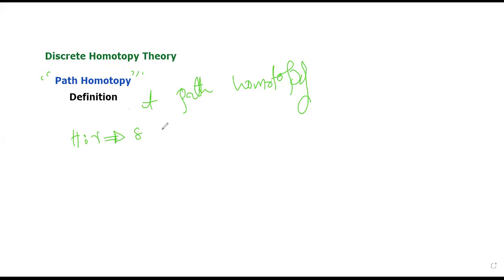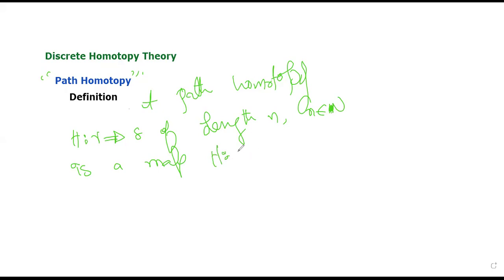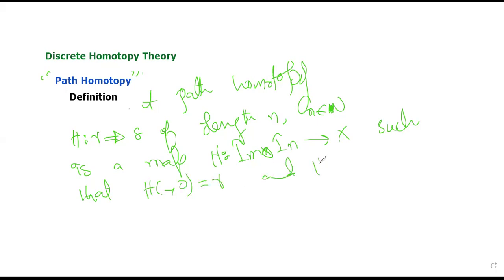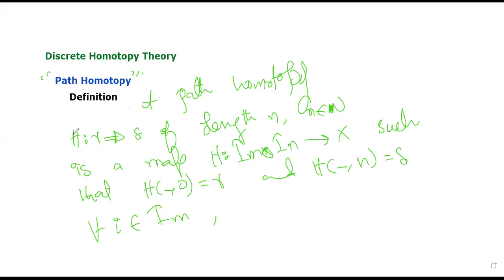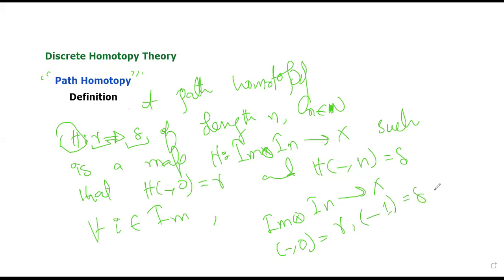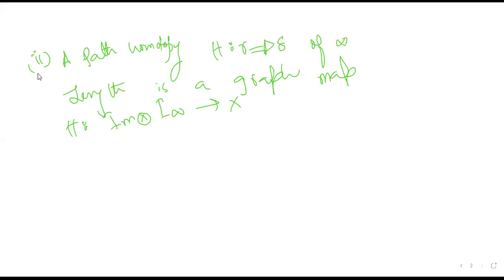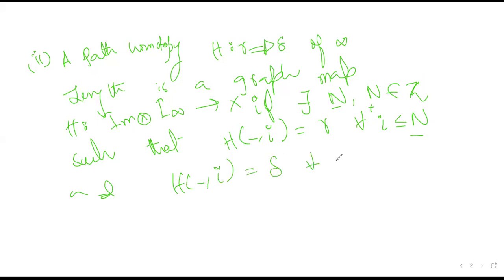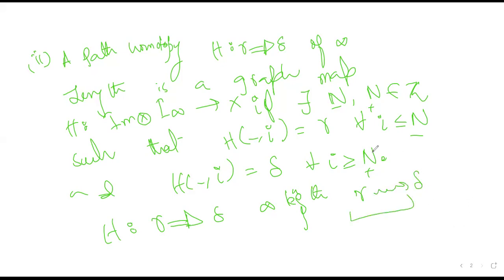Path Homotopy in Discrete Homotopy Theory Complete Beginner to Advanced Guide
In this lecture, Sir Shoaib Arif explains the concept of Path Homotopy in the context of Discrete Homotopy Theory, a modern approach to studying topological ideas using graphs and combinatorial structures.
We explore how paths in graphs can be continuously deformed through discrete steps, how homotopy classes are formed, and how these ideas connect to classical algebraic topology. This video is perfect for students of Topology, Graph Theory, Discrete Mathematics, and Theoretical Computer Science.
Whether you are learning for exams, university courses, or your research, this lesson provides a clear, intuitive, and example-based understanding of discrete path homotopy.
👉 Topics Covered
✔ Meaning of path homotopy
✔ Path deformation in discrete settings
✔ Homotopy equivalence of paths
✔ Examples on graphs
✔ Applications in digital topology and network theory

✅ 500 Hashtags (Ready to Copy-Paste)